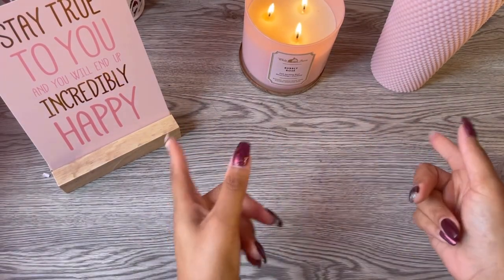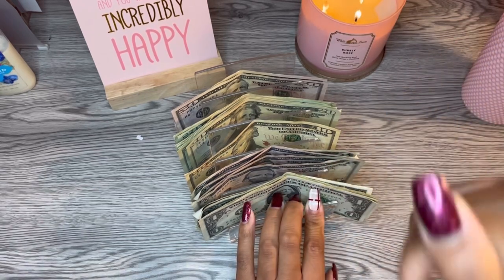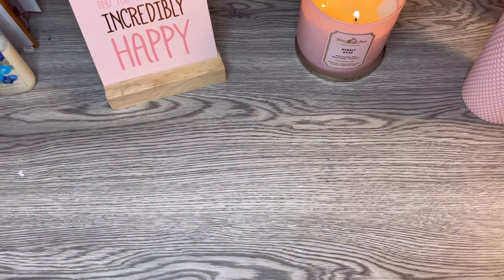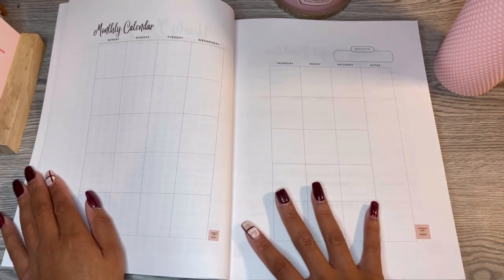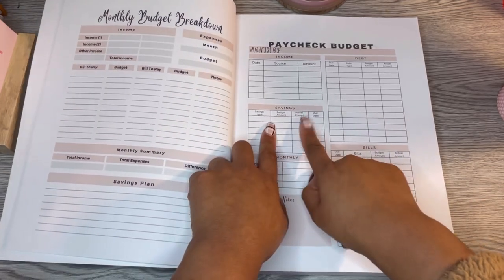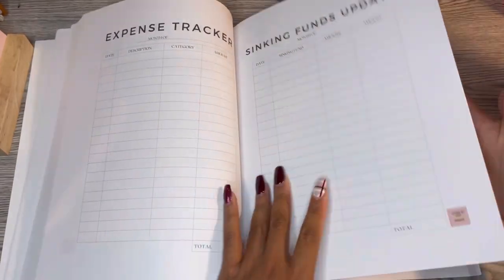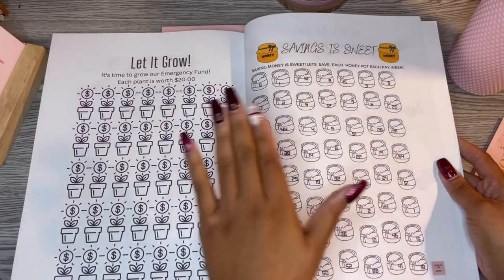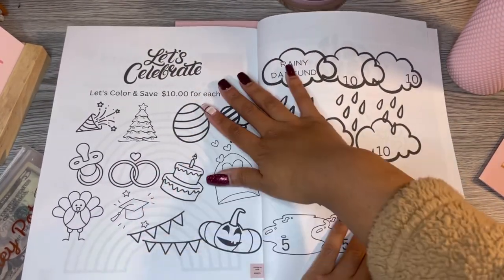LOW INCOME|How to Cash Stuffing| Cash Stuffing Envelopes|Budget|Saving Challenge|Saving My Coin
LOW INCOME|Cash Stuffing| Cash Stuffing Envelopes|Low Income Budget|Budget Planner|Saving My Coin
We’re cash stuffing my low income travel cash envelopes and walking through the Saving My Coin Budgets financial planner! @_cierramonet @thebudgetmom @ShayBudgets @CarterSullivan LOW INCOME CASH STUFFING|Sinking Funds |@Cash Envelopes|Cash Stuffing Method|Saving My Coin Budgets LOW INCOME CASH STUFFING|Sinking Funds Hey hey Saving My Coin Budgets! Let's Cash Stuffing my september Low Income Sinking Funds. CASH STUFFING ENVELOPES Sinking Funds Low Income April Budget Single Mom Saving My Coin Budgets

@CarterSullivan Learn how to make a budgets for the first time in this quick tutorial. Here are the major categories your budget needs, how to setup your income and expenses so you know if you are overspending or hitting your goals. Here's how to budget for beginners. Cash Stuffing/Cash Envelopes Stuffing/Sinking Funds Stuffing/Budget Tip/Saving My Coin Budgets
Hey Hey Saving My Coin Budget friends!  Cash Stuffing our Cash Envelopes Low income Budget With Me for Feb 2022. Cash Stuffing Envelopes/Low Income/Single Mom/Cash Envelopes.
Hey Budget by paycheck single mom one income & using the cash stuffing method to save my coin and budget for future expenses. Cash stuffing is my favorite part of budgeting saving in sinking funds & budgeting my cash envelopes. Saving My Coin Budgets is excited show you some wonderful beauties!
Cash Envelopes/Sinking Funds Envelopes Creators
Saving MyCoin Budgets Etsy Shop-
Briana Life & Budgets (cash envelopes)
Sam Crafts & Customs(Budgets) (cash envelopes)
That Girl Jen(budgets) (sinking funds)
Saving My Coin Budgets is all things Money Management. I am a business major in my local college. My world was enriched when my daughter was born. When my daughter was born I was going through a divorce and moneeyyyy was funny. I couldn't  keep a dollar in my account and got overdraft on top of overdraft fee. I couldn't buy my baby diapers for daycare and I knew then I had to get my money Right!  Being a single mom FORCED me to keep my COINS!  @@@;